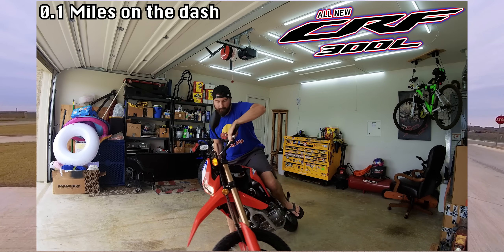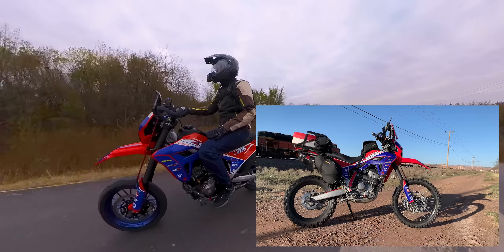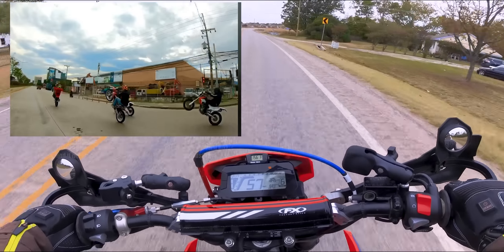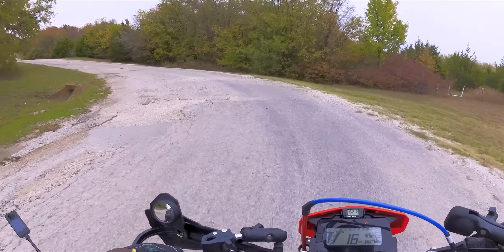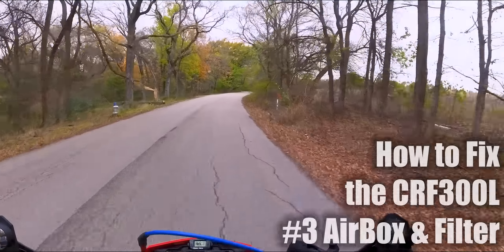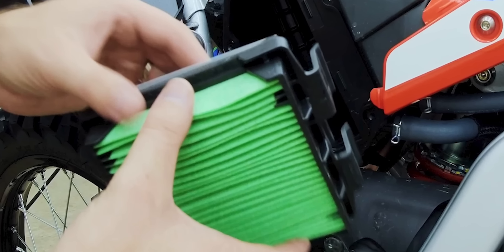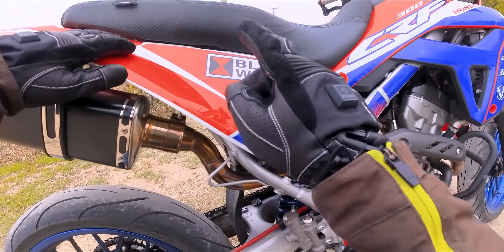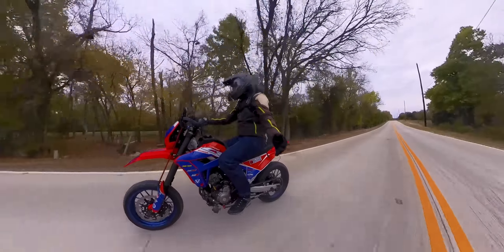How to FIX the CRF300L in 5 Steps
The Honda CRF300L is a good dual sport for the money, but it's not perfect. There are some shortcomings, some have to do mods, and some issues that need to be addressed. And the most annoying thing about a lot of the problems is they could be fixed by Honda for almost no real cost. Silly little things that really hurt the bike and take so little effort to fix. So here's my list of 5 changes Honda could make to the CRF300L to make it go from good to GREAT.